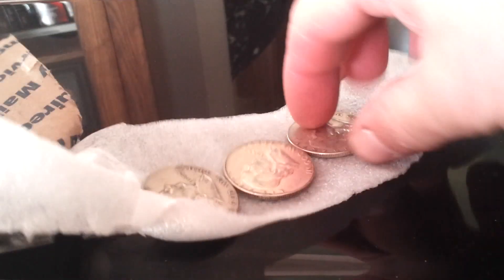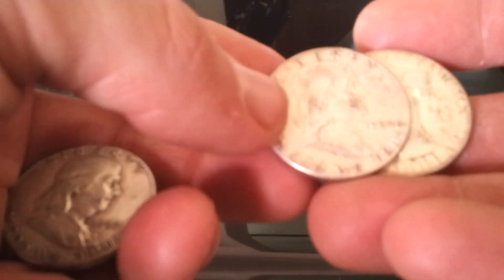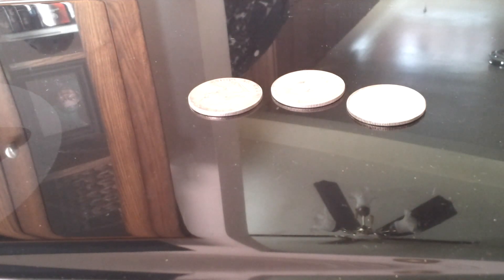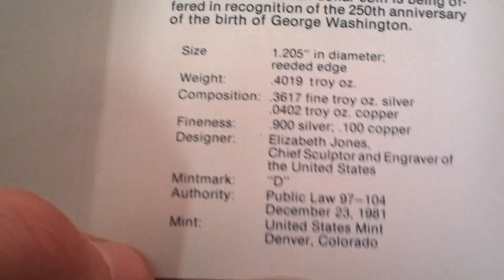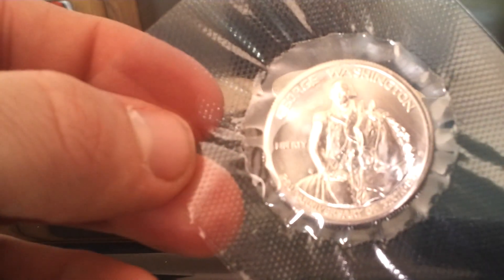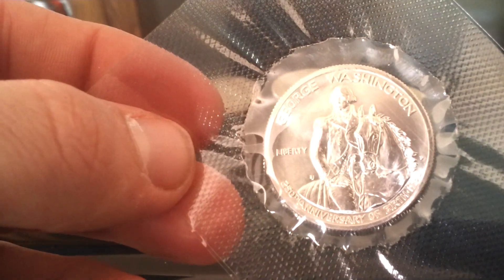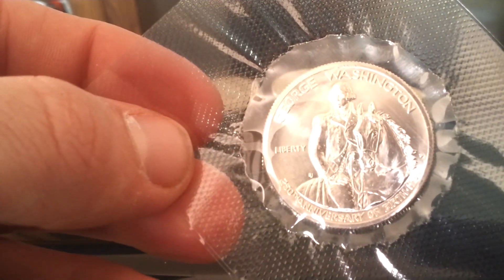Fillin` Tubes with More 90% Silver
Just a few more half dollars I picked up...

loving these low prices, hope to make some nice purchases this weekend.